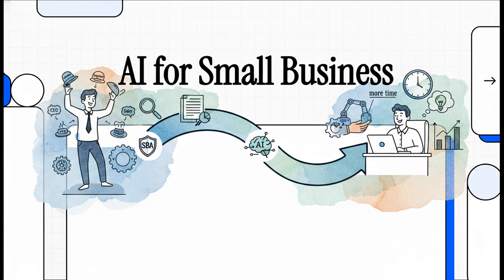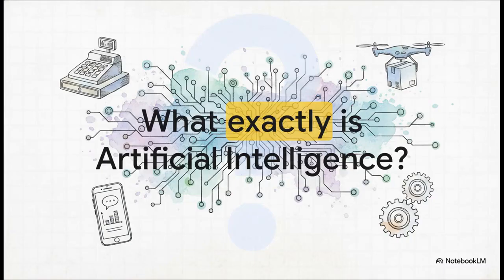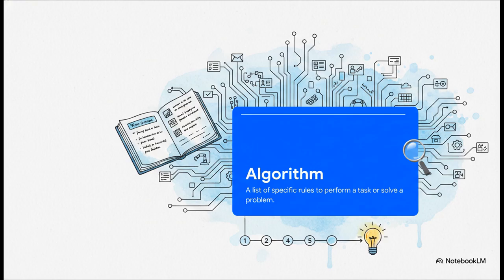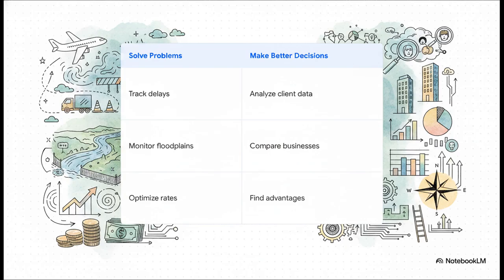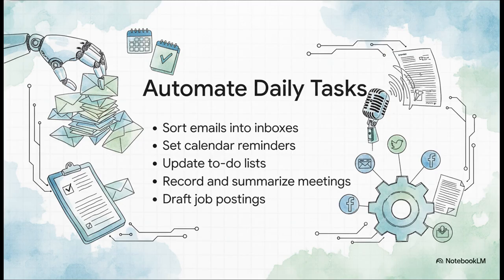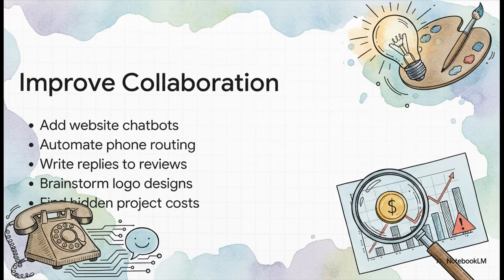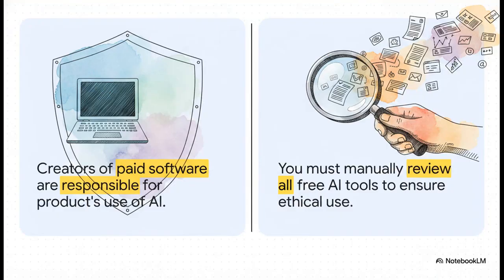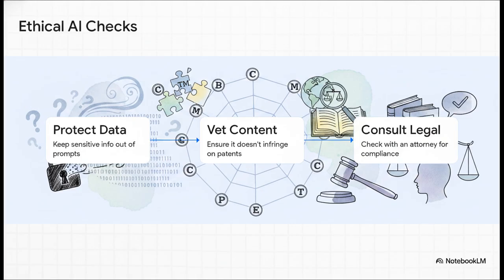🚀 AI for Small Business is no longer optional — it’s the new growth weapon.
In this video, we break down how small business owners can use artificial intelligence to save time, automate repetitive work, improve customer service, create content faster, follow up with leads, and scale without hiring a massive team. AI is already helping small businesses multiply their output, simplify operations, and compete with bigger companies using smarter automation. [[6]

If you run a service business, local company, startup, agency, shop, or online business, this video shows how AI can replace repetitive chaos — not your employees.

You’ll learn how AI can help with:
✅ customer support
✅ marketing content
✅ scheduling
✅ lead follow-up
✅ workflow automation
✅ small business productivity

🎧 Listen on Spotify: Grow with Technology